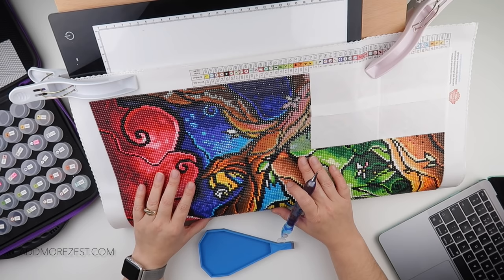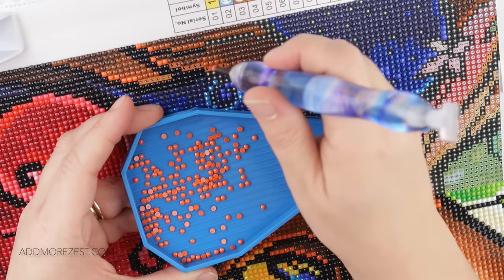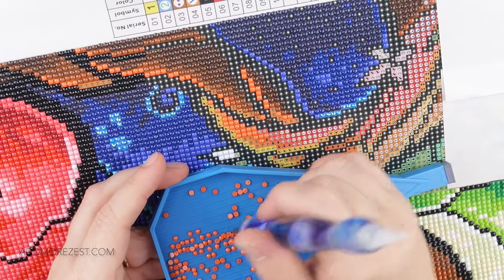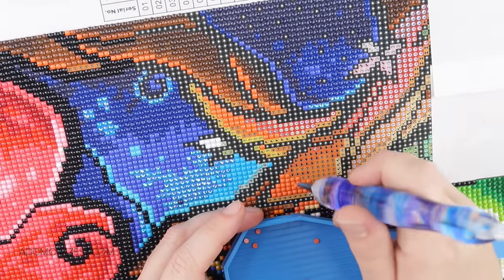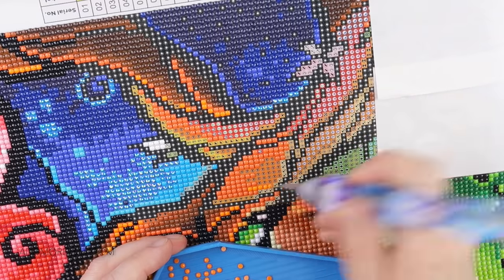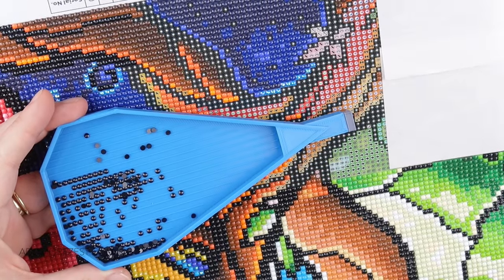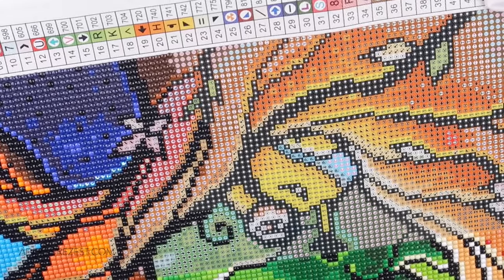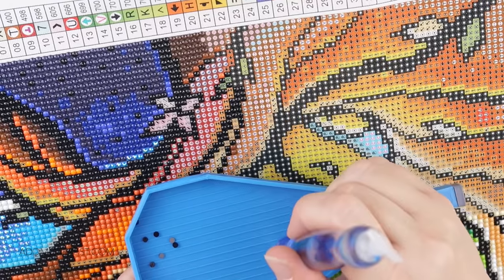Diamond Painting WIP & Waffle | The Last of the Minions